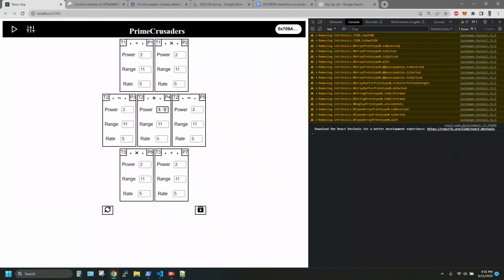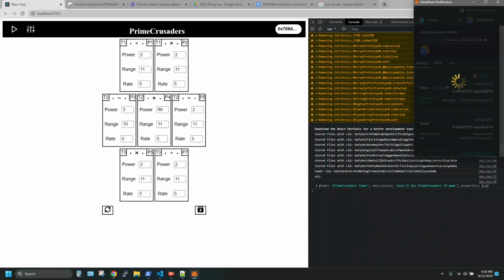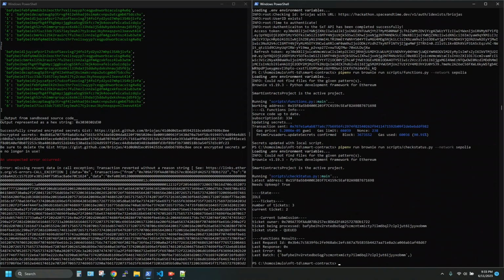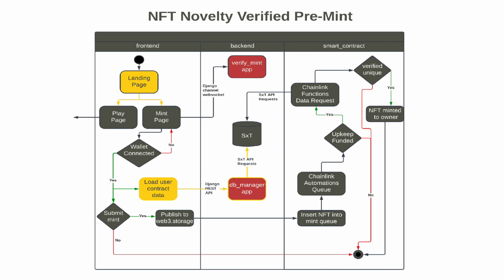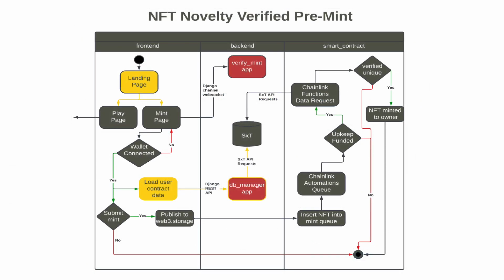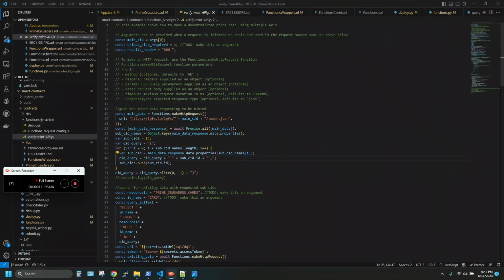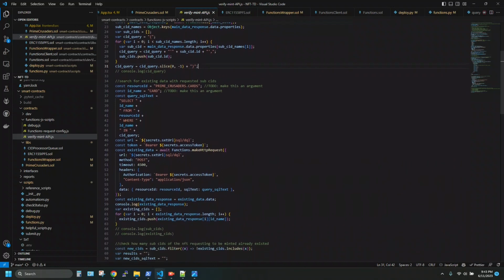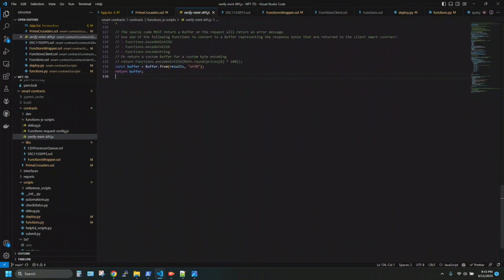NFT Novelty Verified Pre-Mint